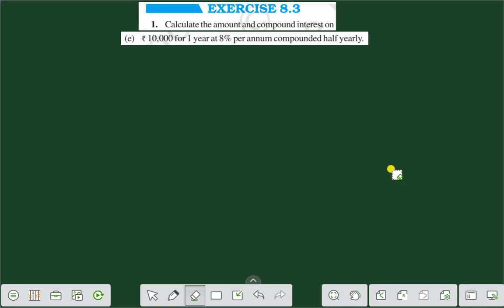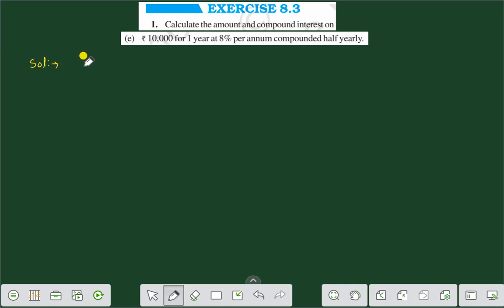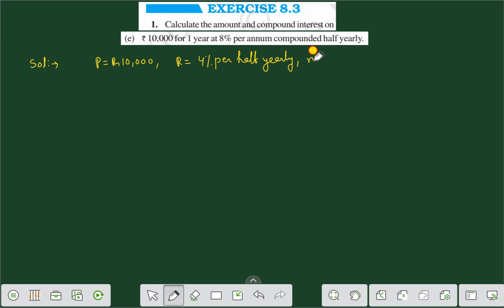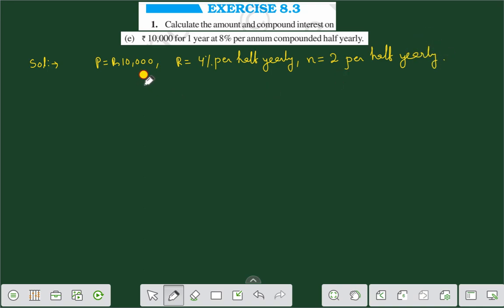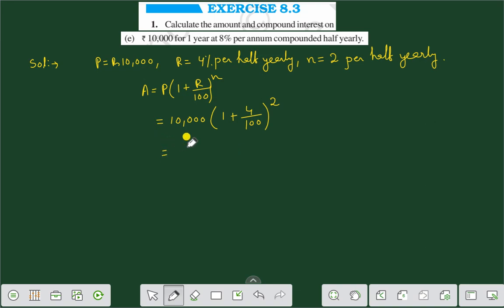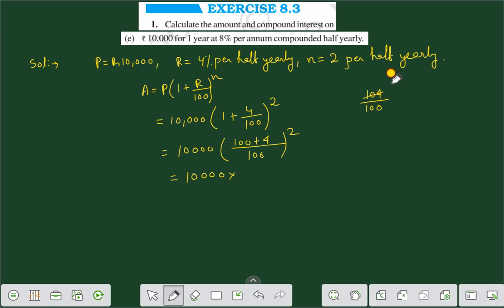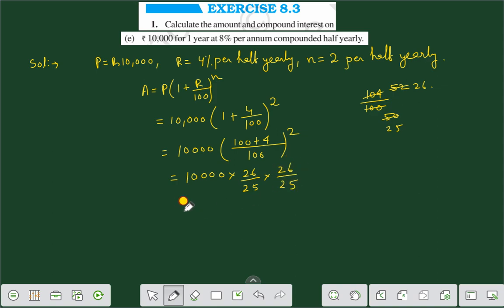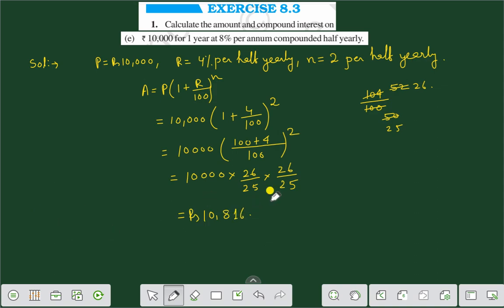EX- 8.3 ,Q.NO- 1(e) CHAPTER-8,CLASS-8,COMPARING QUANTITIES,MATHS,NCERT,CBSE